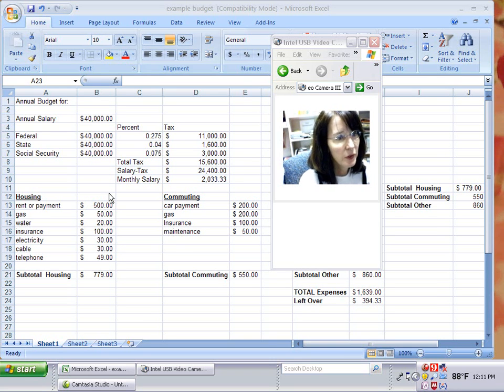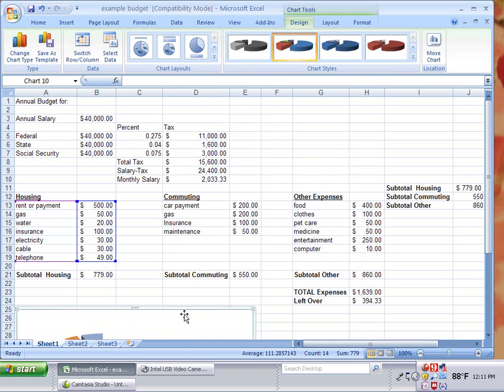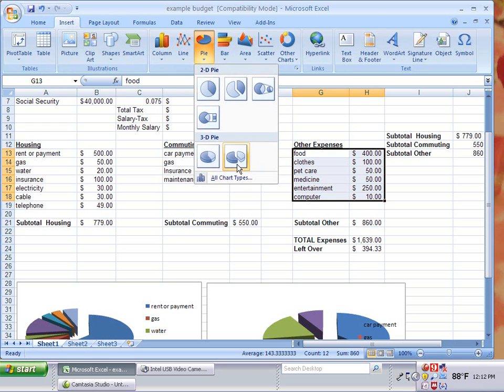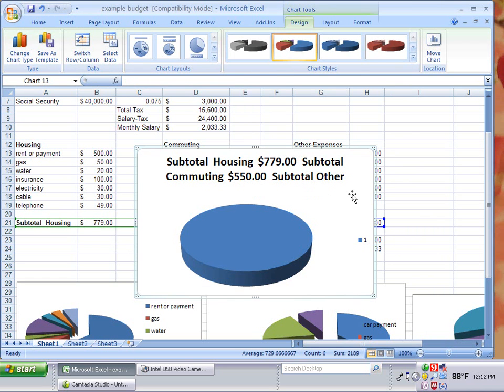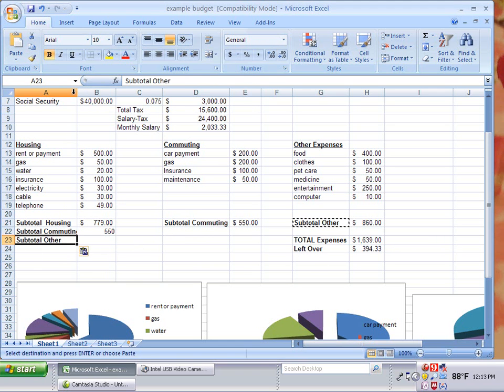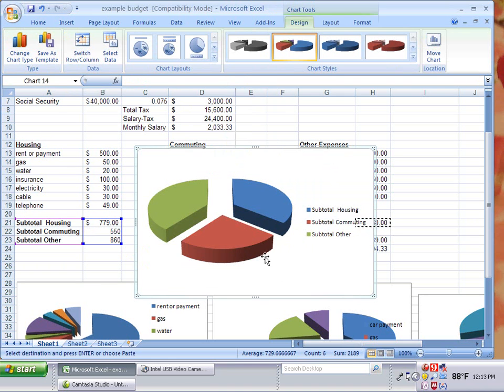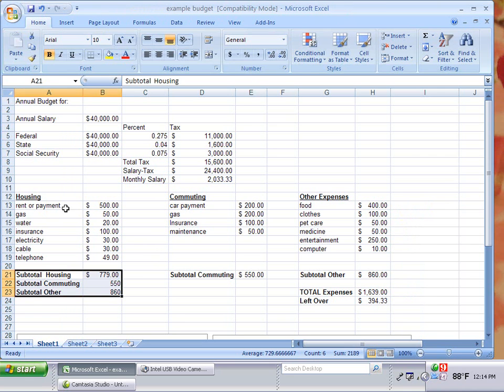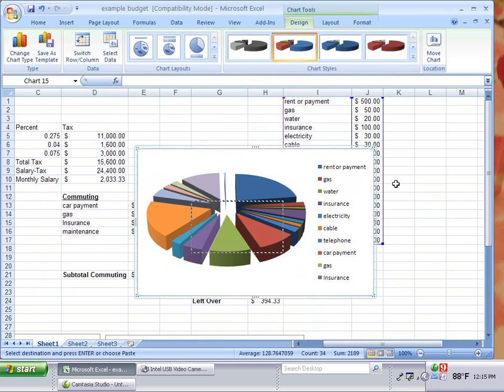graph budget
Shows how to graph the budget assignment